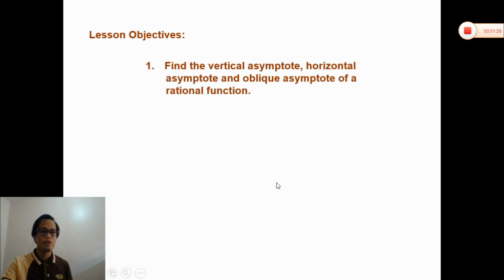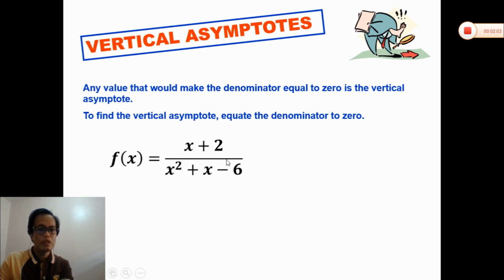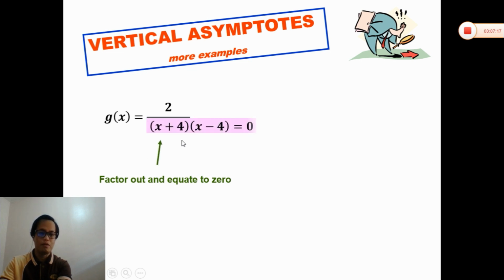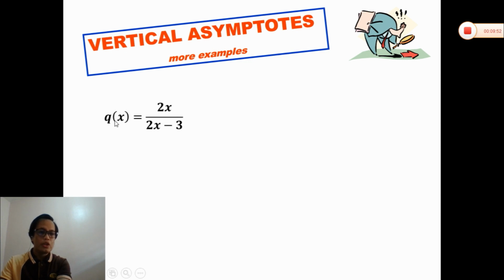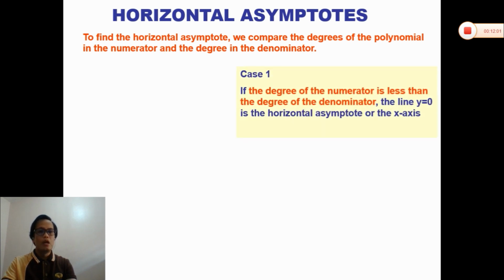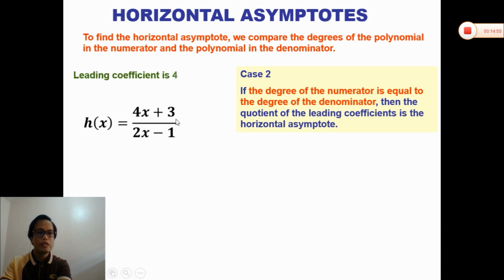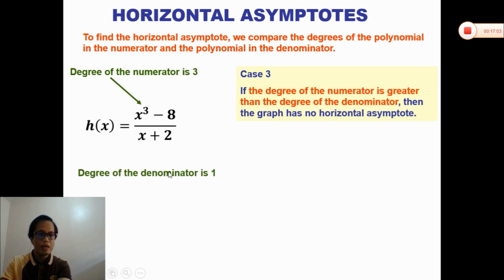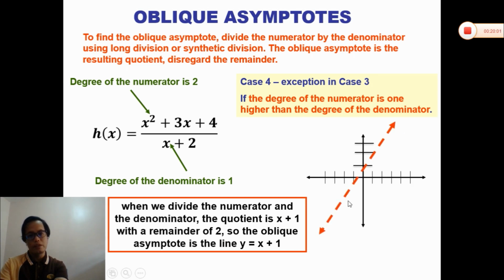Finding Asymptote of a Rational Function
This video is a discussion about how to find the asymptotes of a rational function. In preparation for graphing rational function.